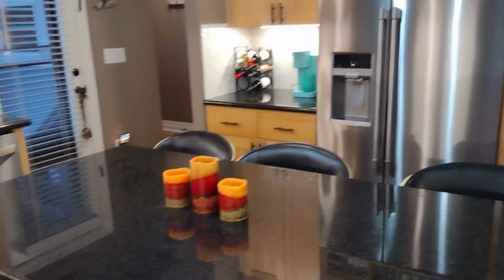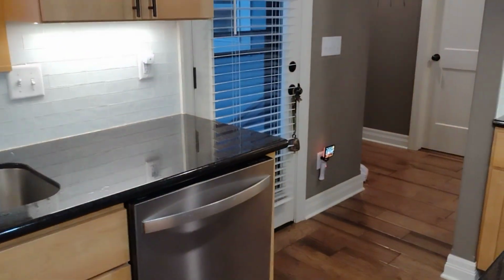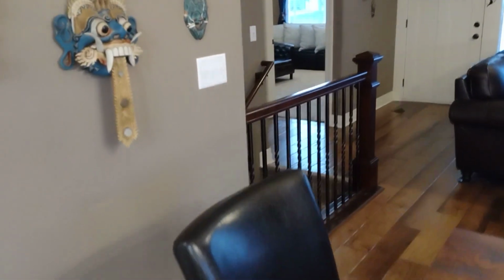May 28, 2023